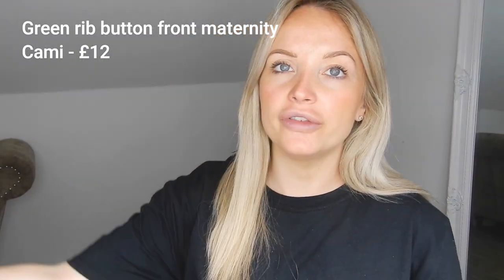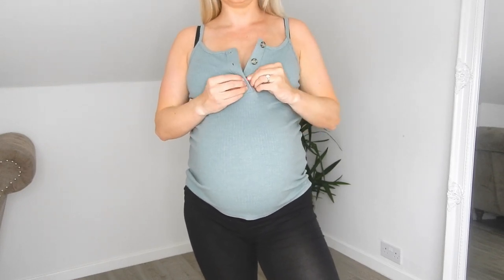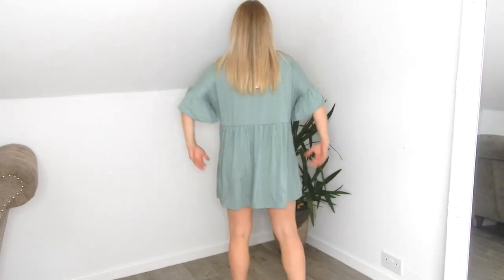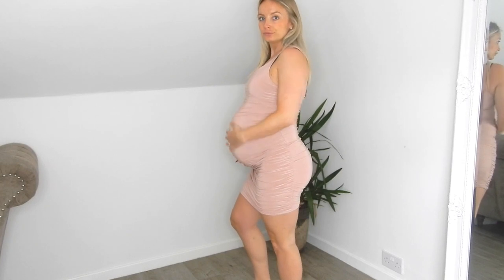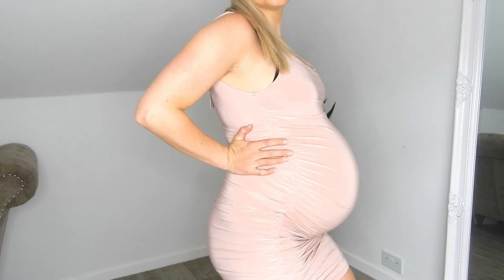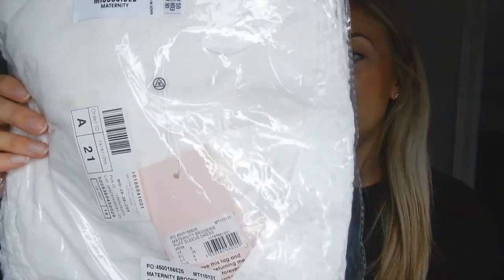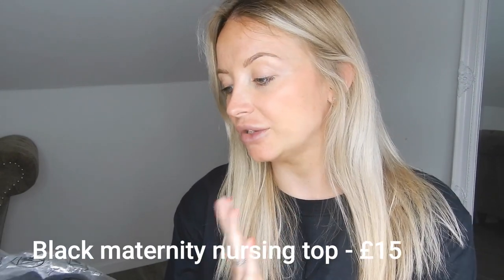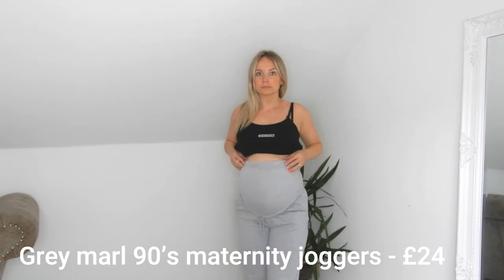MISSGUIDED MATERNITY HAUL | HEAVILY PREGNANT | PREGNANCY CLOTHING HAUL | Sophie Louise Taylor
GREEN RIB BUTTON MATERNITY CAMI

SAGE FRILL SLEEVE MATERNITY SMOCK

BLUSH RUCHED SIDE MATERNITY DRESS

WHITE BRODERIE PUFF SLEEVE WRAP MATERNITY DRESS

BLACK MATERNITY NURSING TOP

GREY MARL 90's JOGGERS

If you use any of my links I am so so grateful, especially during these times as I am no longer working!

STAY SAFE XOXO